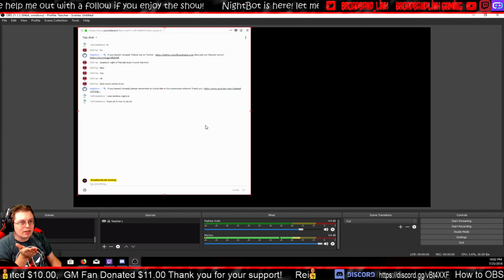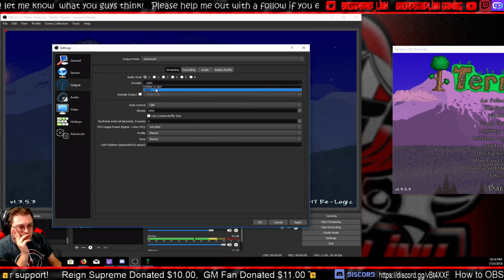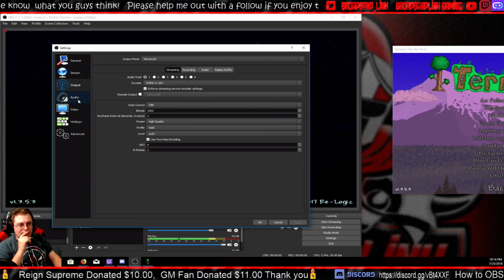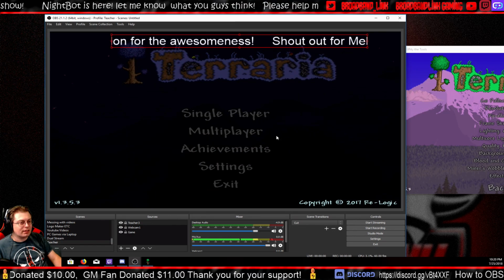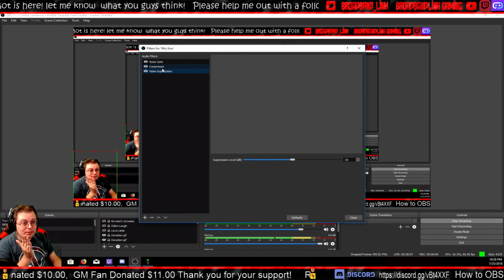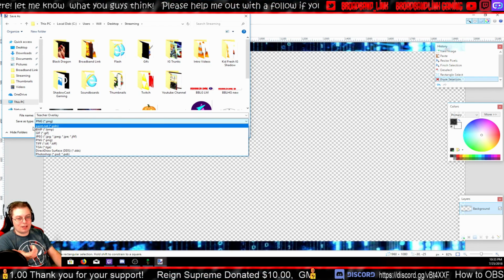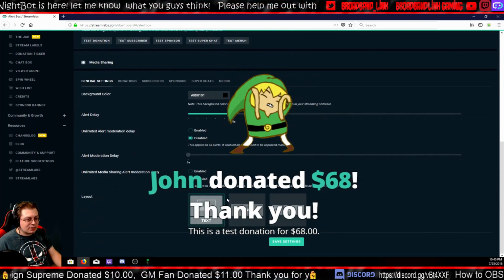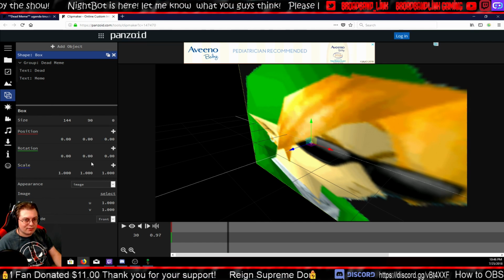How to OBS showing what you need to do to start streaming! 2018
Putting my know how in this video to hopefully help people who are confused with this program hope this helps!